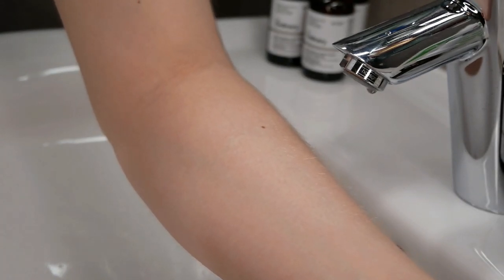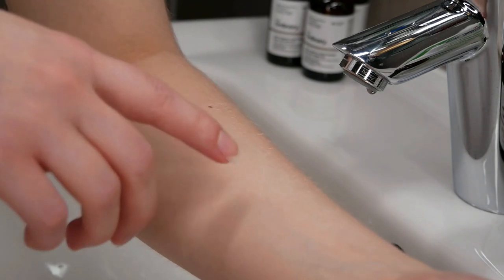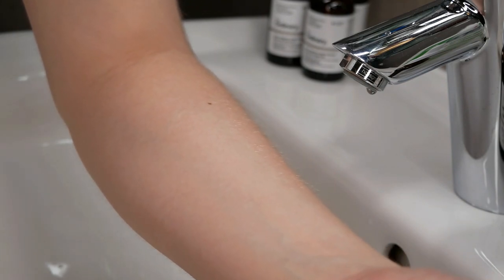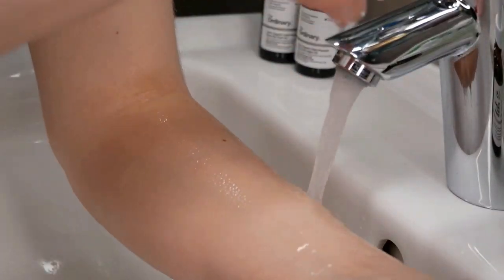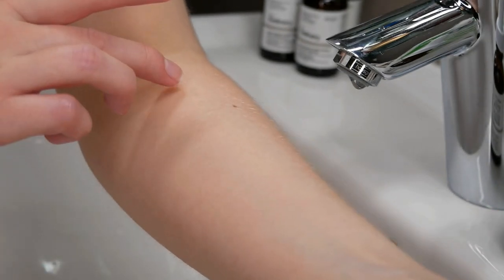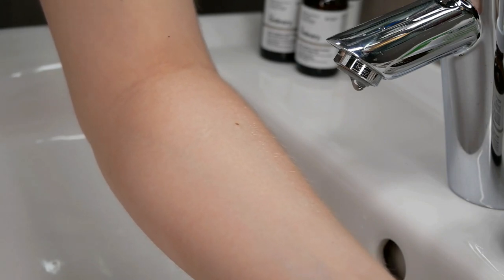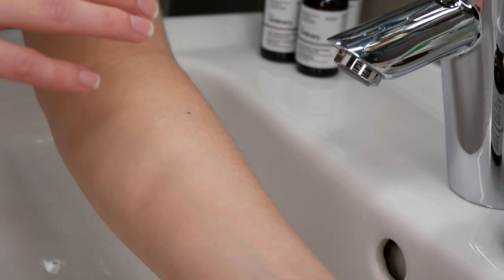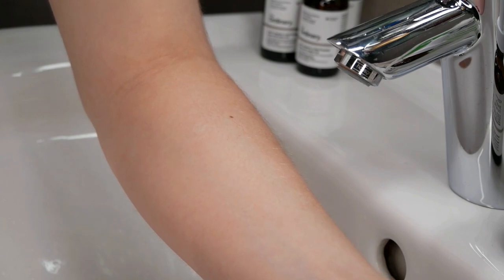How to Patch Test The Ordinary Oils (Rose Hip Seed Oil, Borage Seed Oil, Argan Oil, etc)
This video shows you how to patch test The Ordinary oils. I used the 100% Organic Cold-Pressed Borage Seed Oil for the demonstration, but the steps will be the same for all other oils.

The Ordinary 'B' Oil
100% Organic Cold-Pressed Borage Seed Oil
100% Organic Cold-Pressed Moroccan Argan Oil
100% Organic Cold-Pressed Rose Hip Seed Oil
100% Organic Virgin Chia Seed Oil
100% Cold-Pressed Virgin Marula Oil
100% Organic Virgin Sea-Buckthorn Fruit Oil
100% Plant-Derived Hemi-Squalane
100% Plant-Derived Squalane